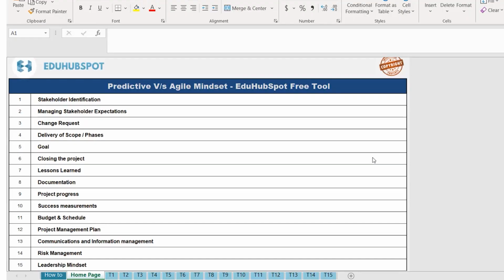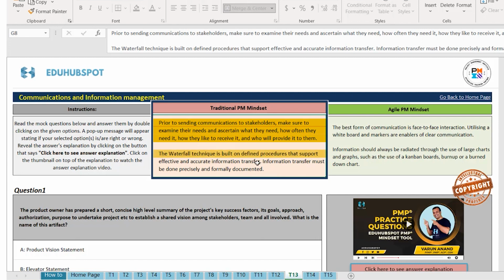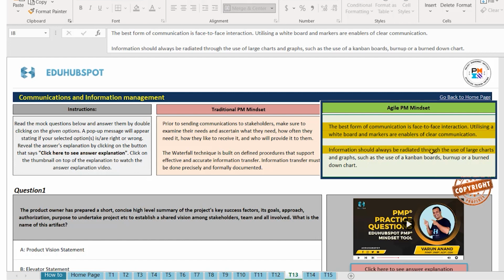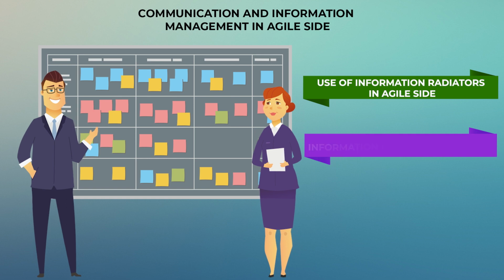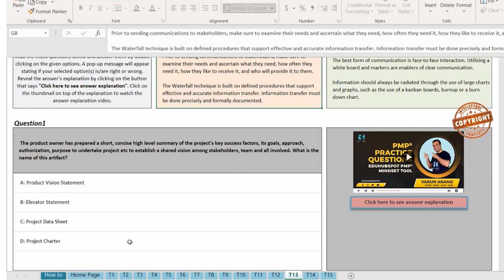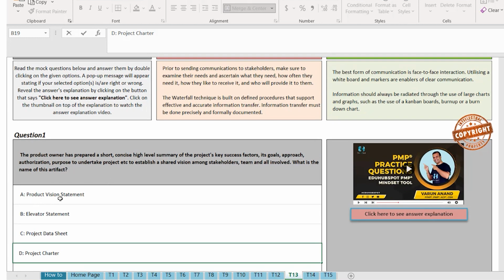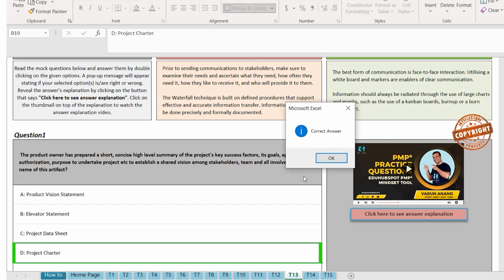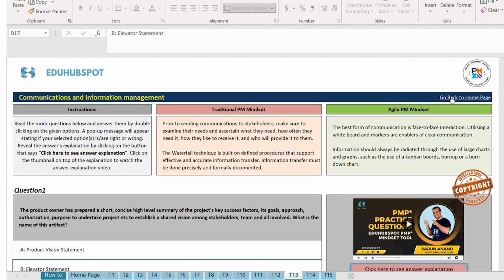Communication and Information management in Agile and Predictive: Get Free Mindset Tool for PMP 2026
Welcome to the 14th video in the PMP Mindset series by Varun! In this video, we will explore the differences in communication and information management between traditional and agile project management.

Effective communication is a critical component of project success. In the traditional project management mindset, it's essential to examine stakeholders' needs before sending any communication. You must determine what they require, how often they need it, how they prefer to receive it, and who will provide it to them. The waterfall technique is built on defined procedures that support effective and accurate information transfer. Information transfer must be done precisely and formally documented.

In contrast, the agile mindset prioritizes face-to-face communication as the best form of communication. Utilizing a whiteboard and marker can facilitate clear communication. Information should always be radiated through the use of large charts and graphs such as kanban boards, burnups, or a burned-down chart.

By understanding the differences between communication and information management in traditional versus agile project management, you can better prepare for the PMP exam and excel in project management.

We hope this video helps you develop a better understanding of communication and information management in project management and to answer situational questions in PMP exam.

What is PMP Mindset?
The PMP Mindset tool is an essential resource for anyone looking to excel in project management and pass the competitive PMP exam. In this video, we'll explore the differences in information and communication management between traditional and agile project management methodologies.

You'll learn how to develop a comprehensive project management plan in traditional project management and prioritize the product backlog in agile projects. With practical examples, tips, and insights, the PMP Mindset tool can help you enhance your project planning skills and succeed in both traditional and agile project management approaches.

How to get this tool for free of cost?
today to chat with our PMP Mentors and take advantage of a 30-minute Zoom call to learn more about the tool. Our Mentors will provide you with valuable tips for achieving your PMP Certification goal while also discussing your unique background.

The best part is, following the call, you'll receive the PMP Mindset tool via email for free. This comprehensive resource will assist you in excelling in both traditional and agile project management approaches, with suggested keywords like project management skills, traditional project management, agile project management, PMP Certification, and mindset.
Don't miss out on this opportunity to enhance your project management skills! Thank you for considering this valuable resource. now